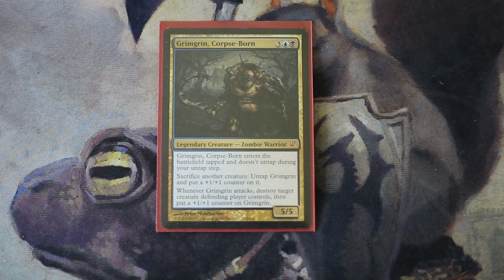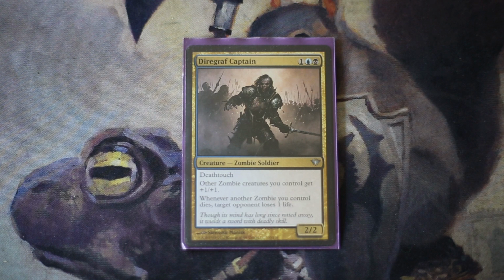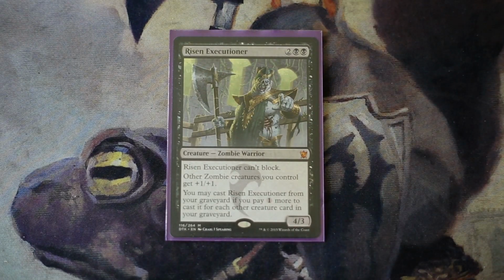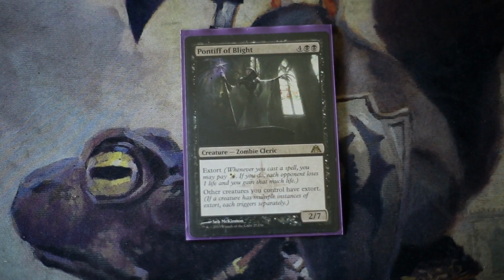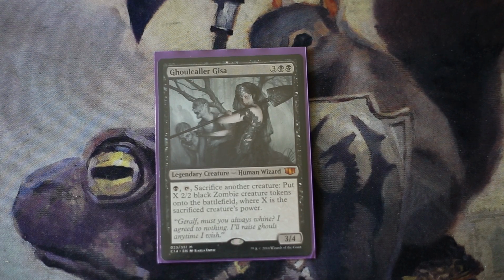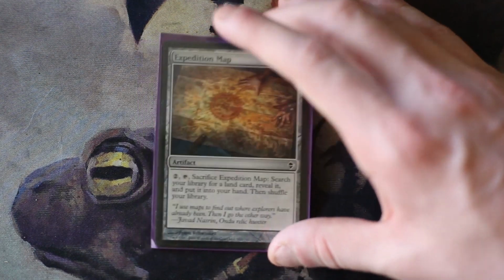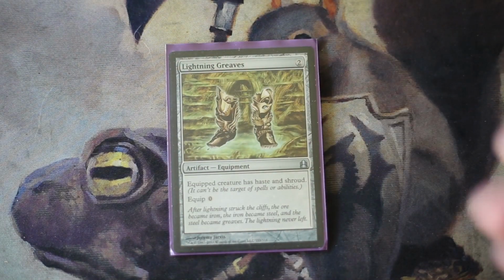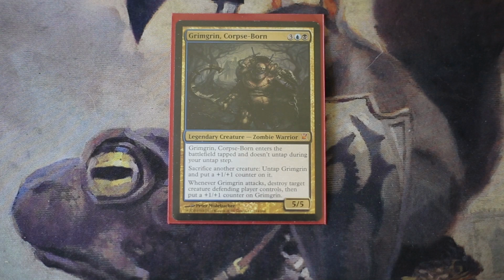EDH Deck Tech Grimgrin, Corpse Born aka Krombopulos Michael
Watch Phil do some PHD lvl deck teching.

Clint Cearley's Art: